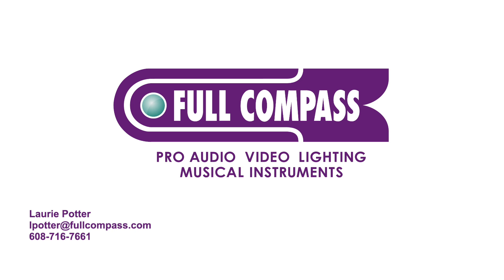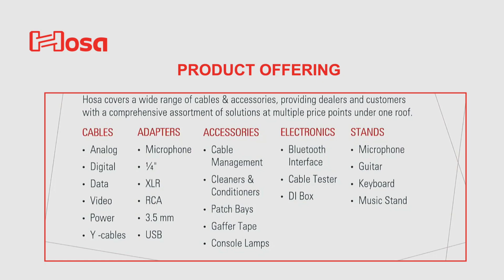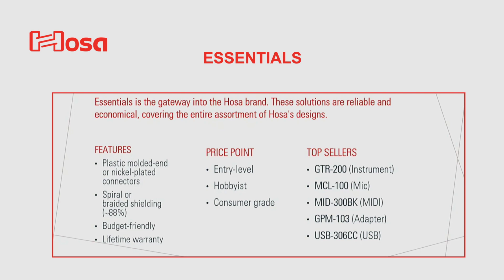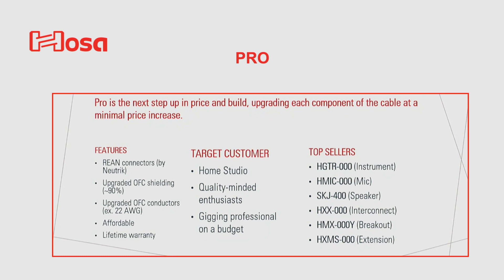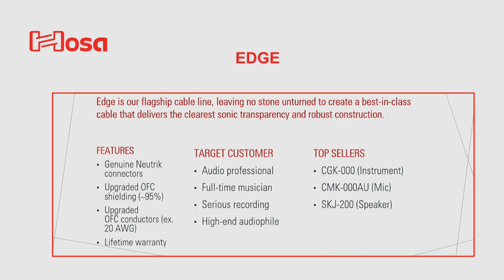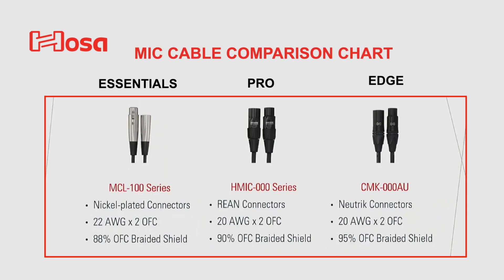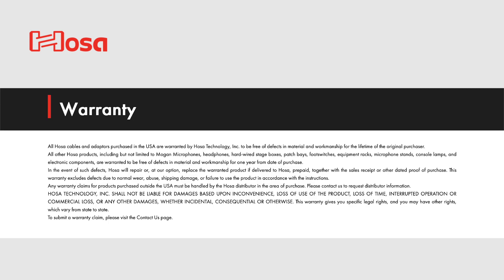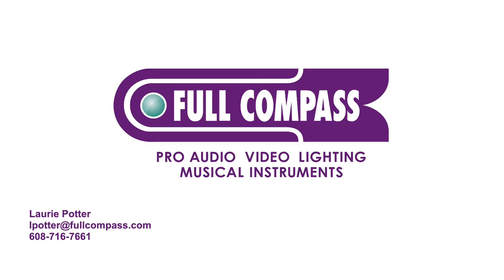HOSA Product offering overview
Here is a brief overview of Hosa's product offering.